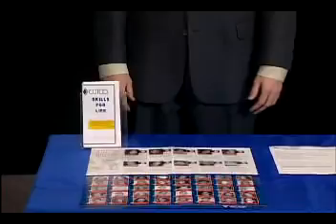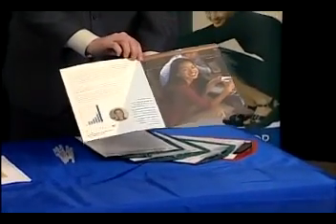On Campus Training Part 2 of 4